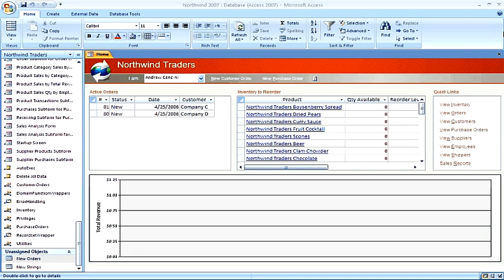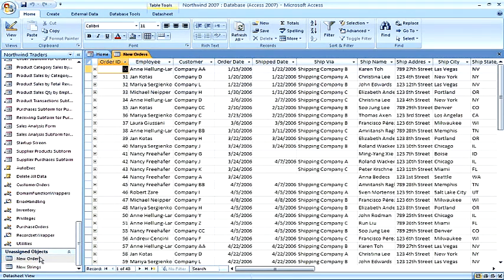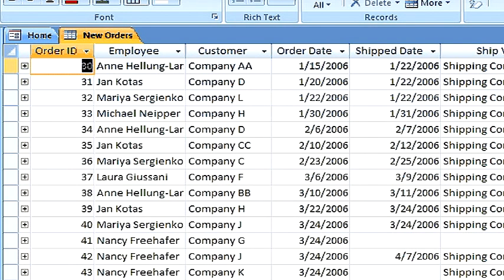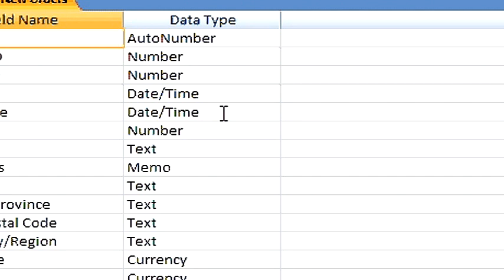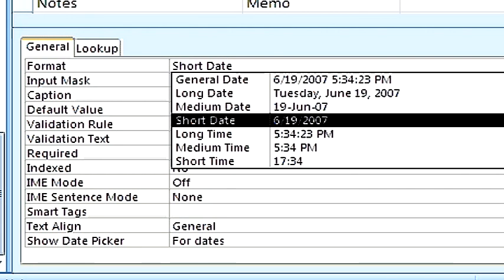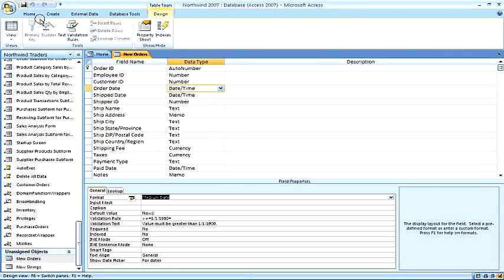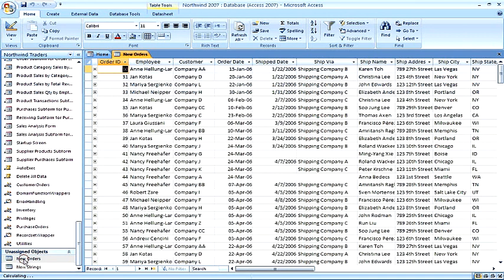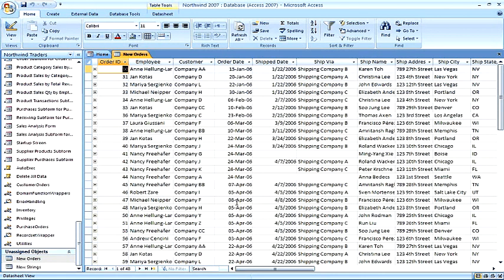Microsoft Access Tutorial : How to Define a Date Format for a Microsoft Access Field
In Microsoft Access, the definition of a date format means creating a date field in which an individual must specify it when designing the table. Discover how to modify the date format with help from a computer programming teacher in this free video on Microsoft Access.